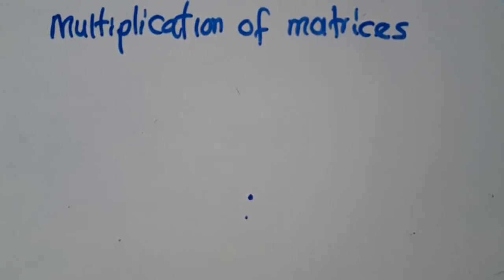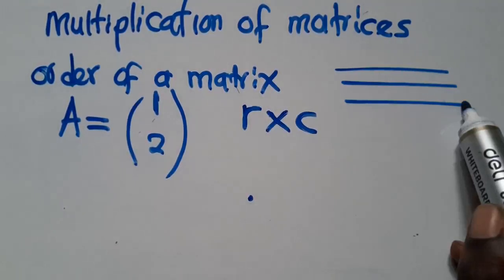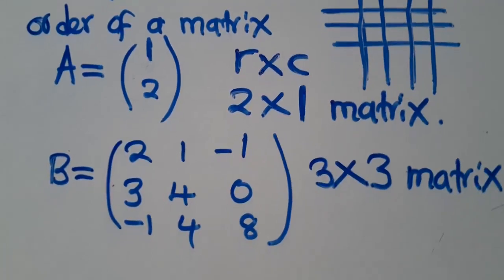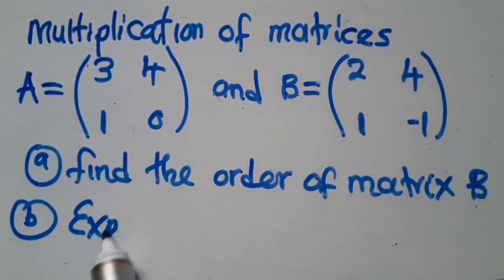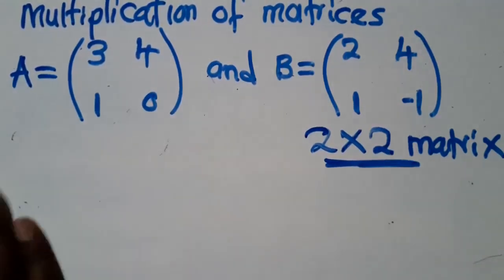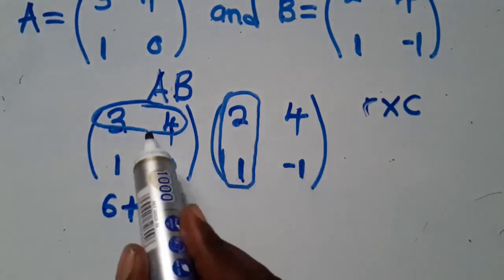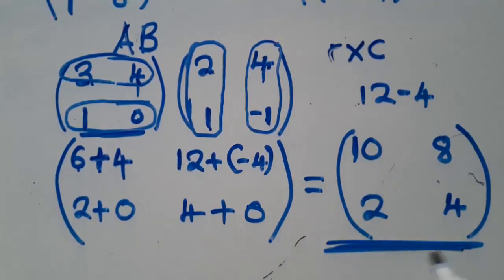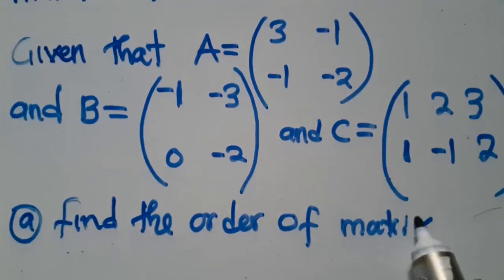Matrices - Lessons 3 ( PUBLIC NOW ) || Harrison J Zulu Tutor